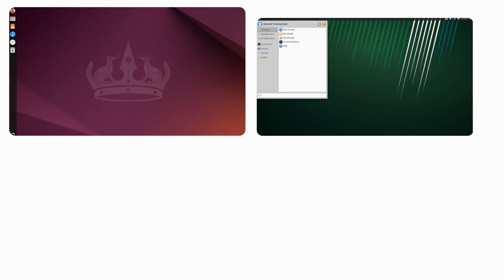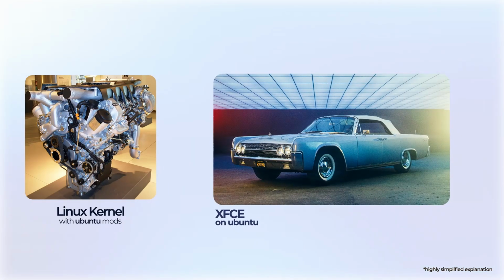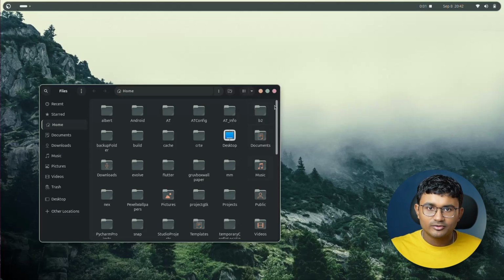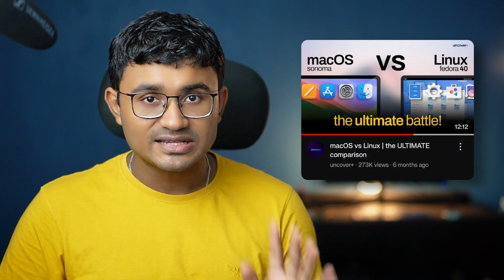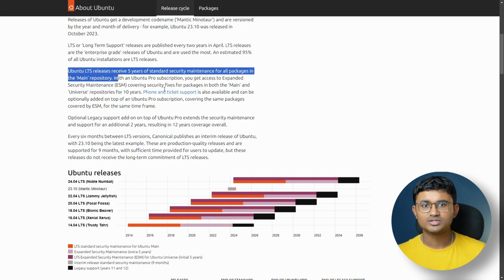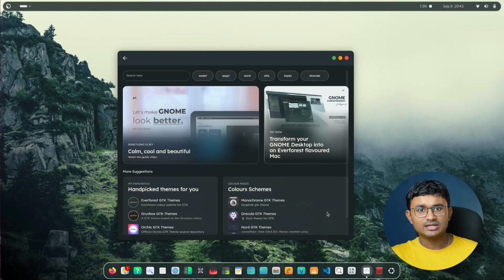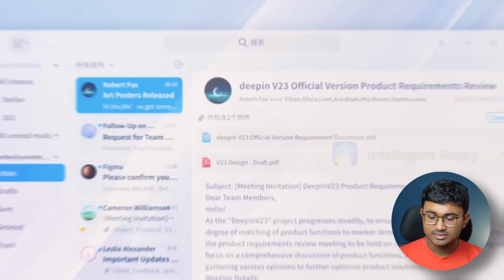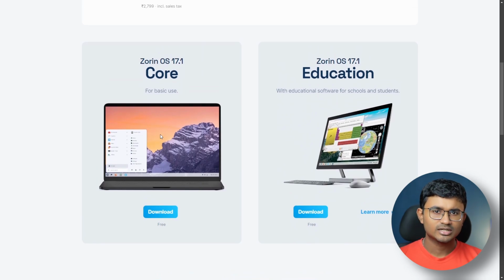LINUX DISTROS | What NOBODY is talking about!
Are you confused by the endless options of Linux distros? 😵‍💫 Stop hopping between distros and find out what nobody is talking about when it comes to choosing the perfect Linux distribution. Whether you’re a beginner or an experienced user, this video will reveal the hidden aspects of Linux distros that could save you time and frustration!

In this video, we explore popular Linux distros like Ubuntu, Fedora, Linux Mint, Arch, and more, and break down the key features you need to know. We’ll show you the pros and cons of each distro and help you discover the only Linux distro you’ll ever need for your specific use case.

What you’ll learn:
- Why distro hopping might be holding you back.
- The differences between beginner-friendly and advanced Linux distros.
- Hidden features in popular Linux distros you didn’t know about.
- How to choose the best Linux distro for your workflow.

Whether you’re looking for the best Linux distro for gaming, programming, or daily use, this video will give you all the insights you need to make an informed decision and finally settle on the perfect distro!

⌚️ Timestamps:
00:00 Intro
00:45 Knowing the basics.
01:46 Which Desktop Environment to select?
04:48 Selecting the distro.